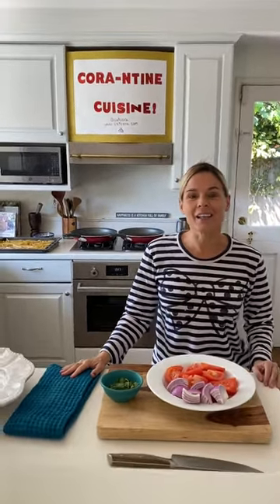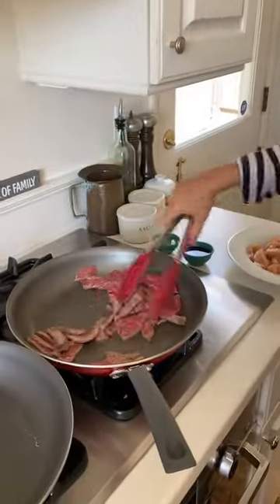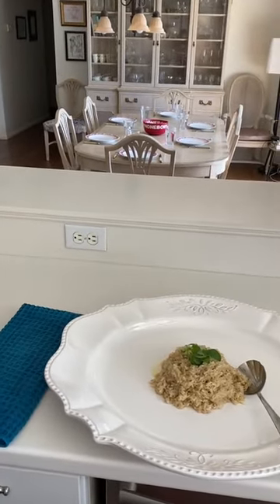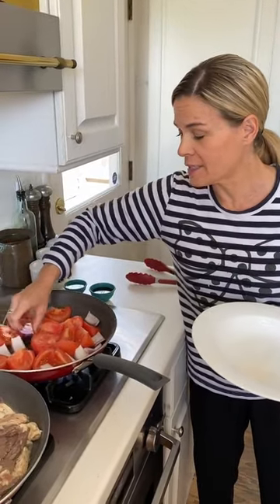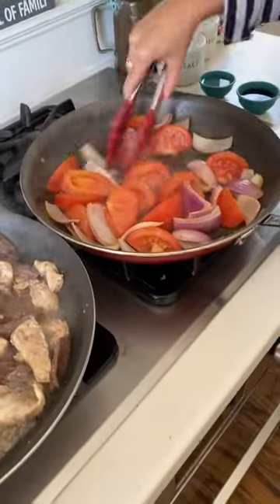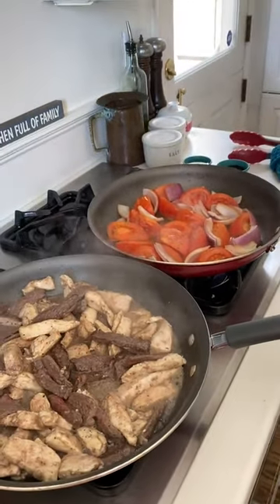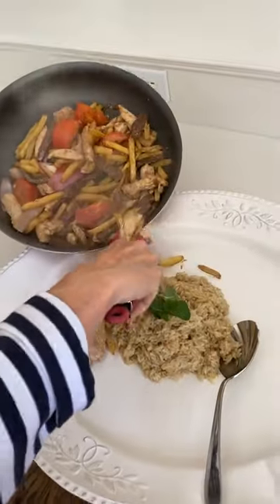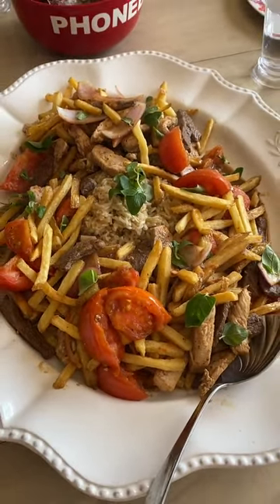CORA-ntine Cuisine: Lomo Saltado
Happy Sunday Everybody!

I’m so happy to be reunited with my wife and kids, we’ve been celebrating all weekend! I’m whipping up a classic Peruvian dish called Lomo Saltado to feed the whole family! We’re trying to use whatever we have on hand to make our ingredients stretch right now, so don’t be afraid of substitutions! I’ve got the full recipe waiting for you on my website, and in my story too!
I hope you all are having a wonderful weekend. Don’t forget, you can catch me LIVE tomorrow at 5pm PST. Be well!